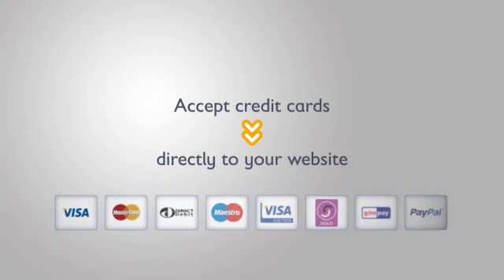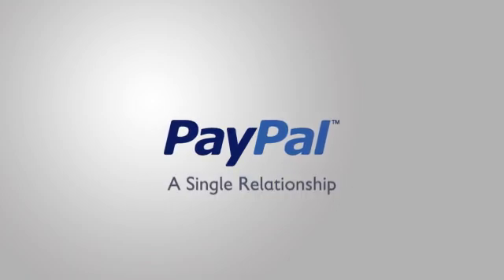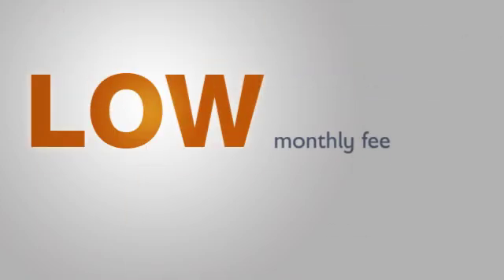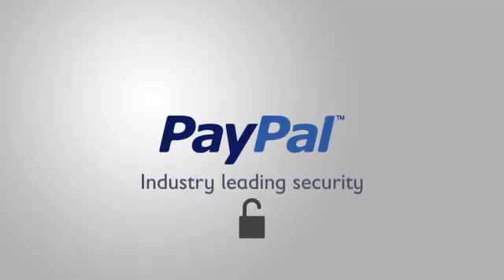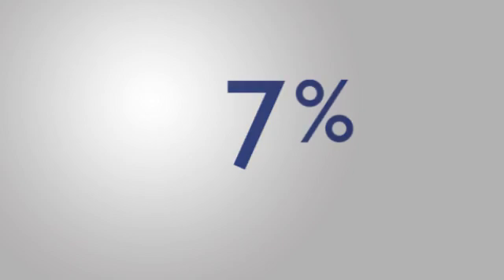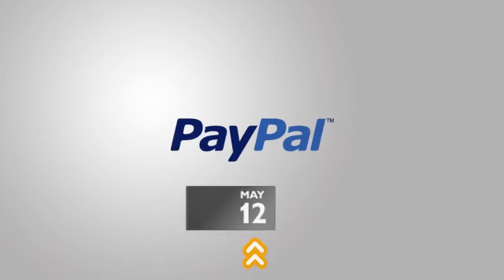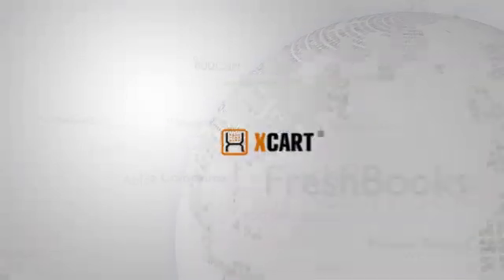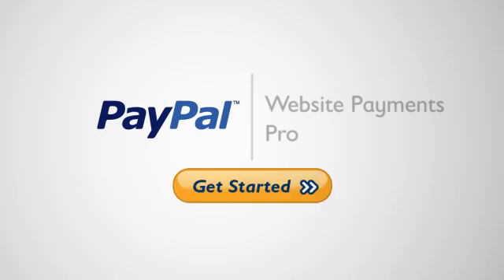PayPal Website Payments Pro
The complete all-in-one online payment solution, this video demo shows how to accept card payments directly on your website without the need for redirects. No set-up or cancellation charges, low monthly and transaction fees. Allow your customers to pay you securely and conveniently